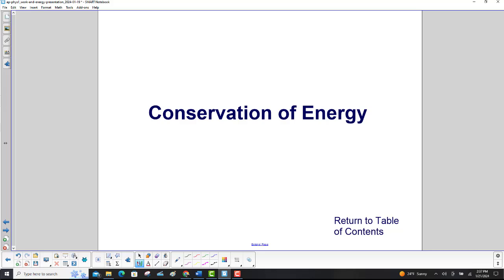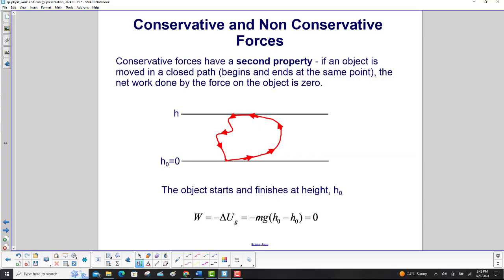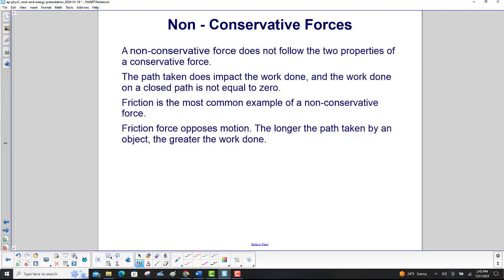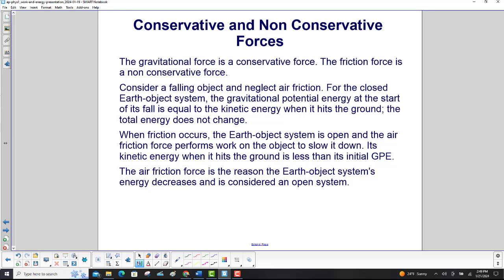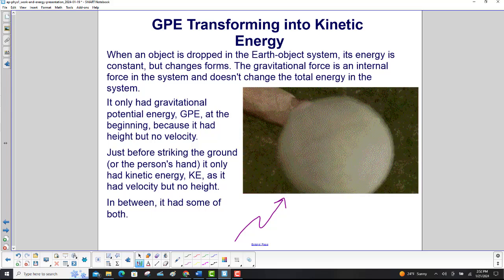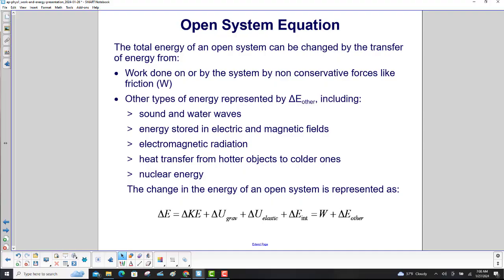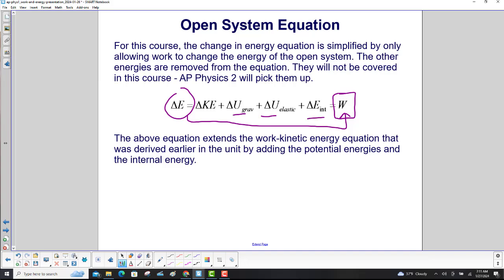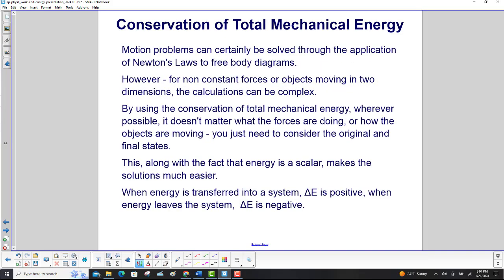Conservation of Energy